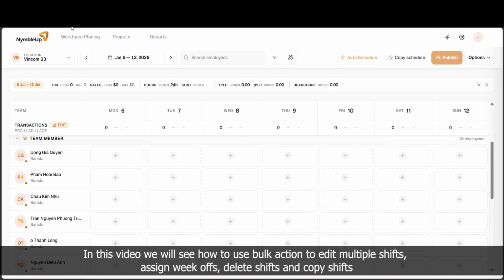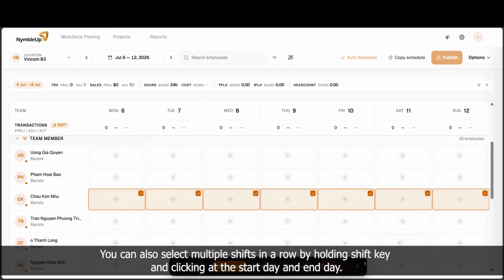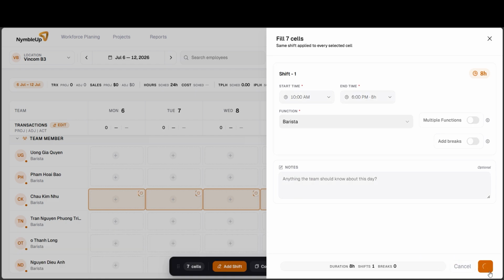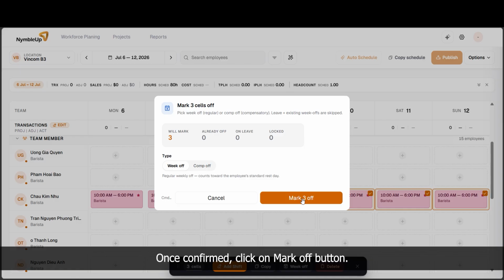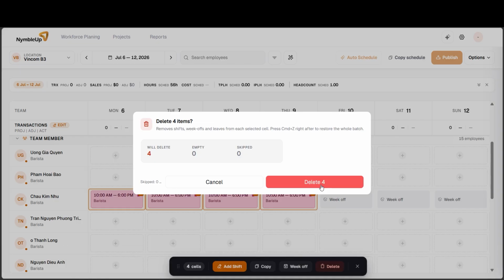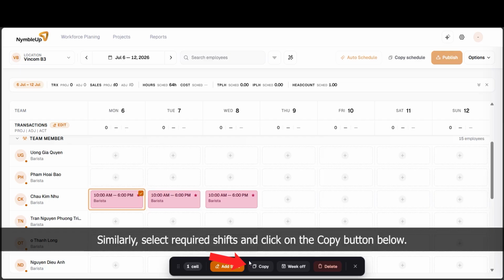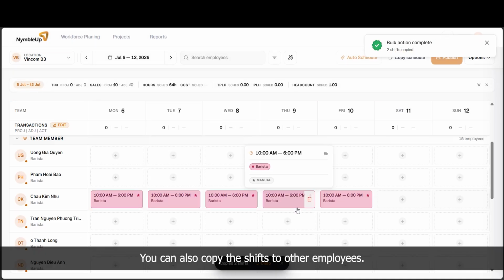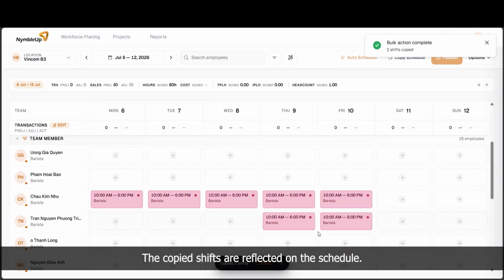Bulk Action | Tutorial Videos for Workforce Management | NymbleUp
Learn how to use bulk actions in NymbleUp to edit multiple shifts, assign shifts, delete shifts, copy shifts, and assign week offs in just a few clicks, making roster management faster and more efficient.